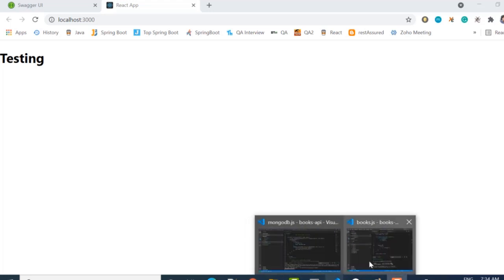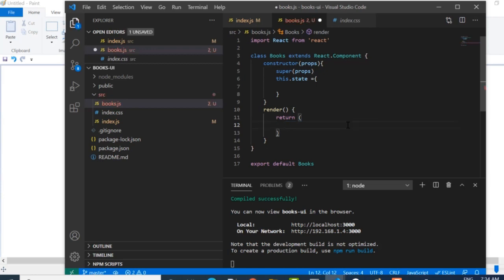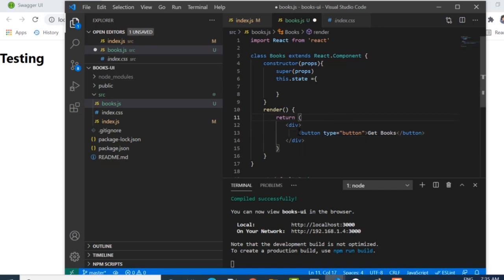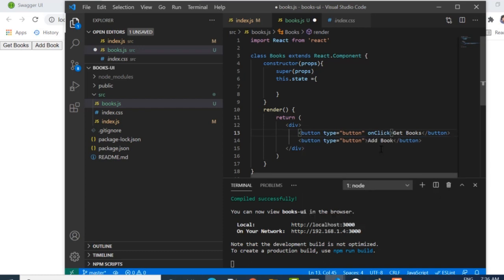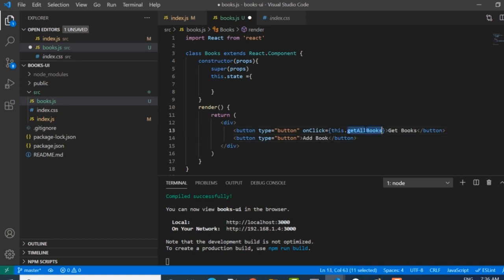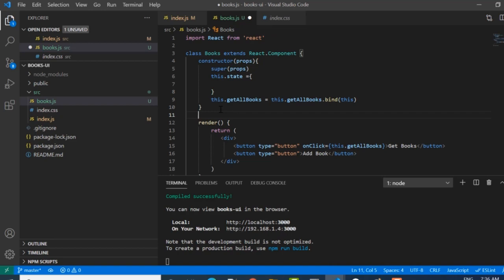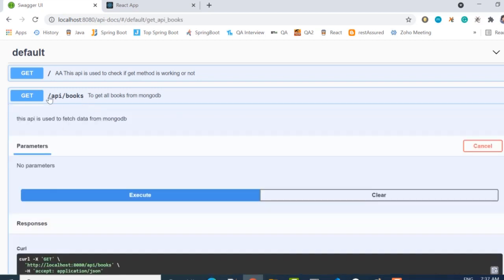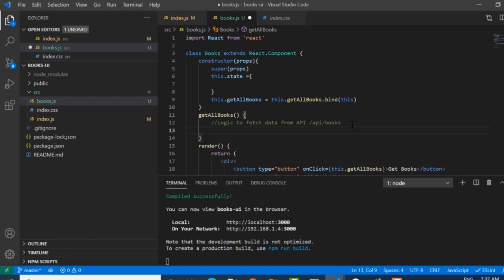Fetch API using React js